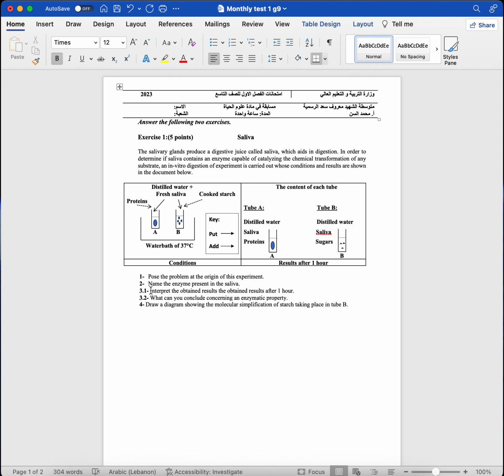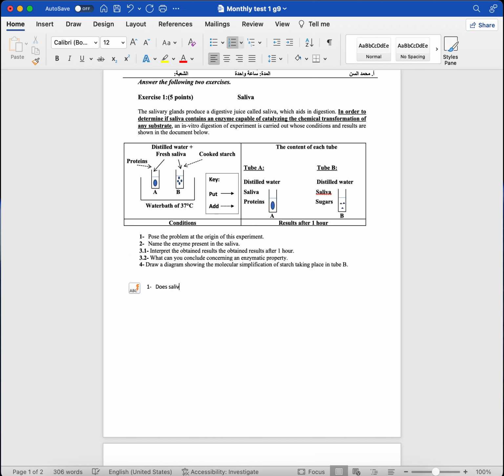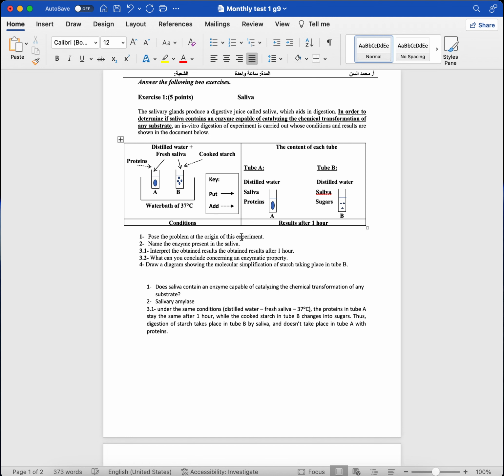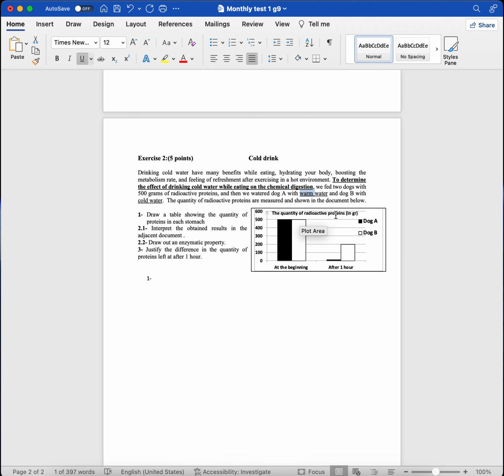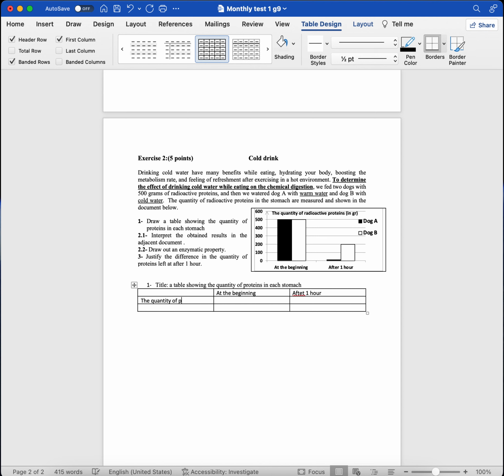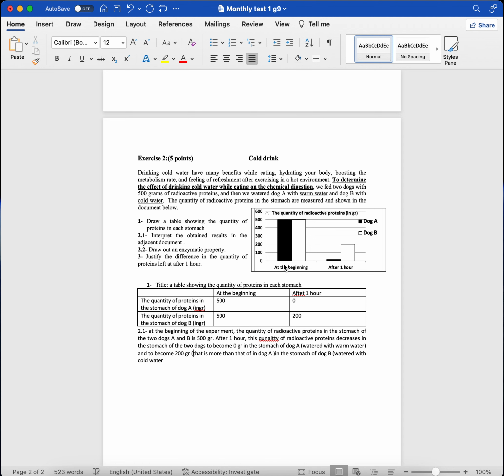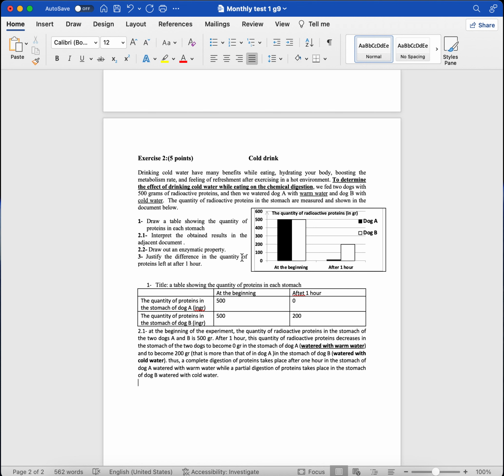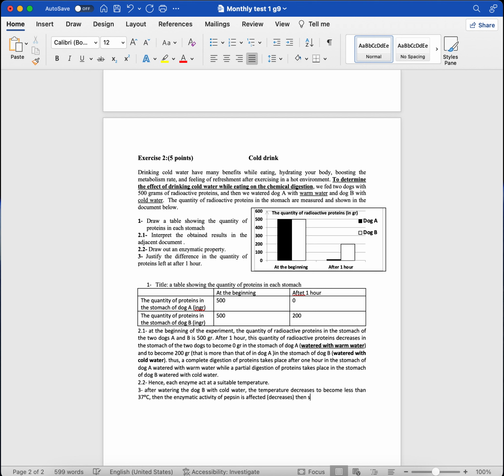The answer key the first monthly test